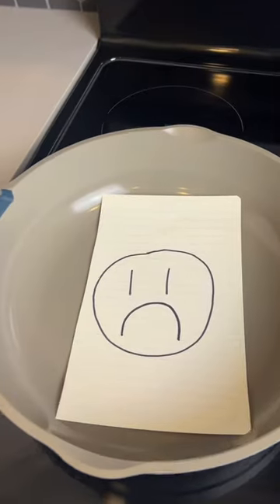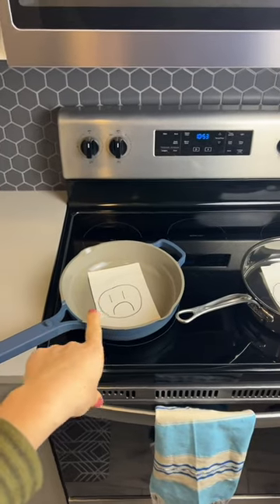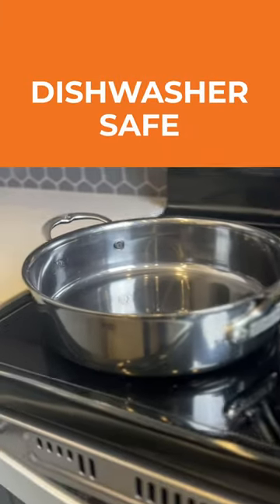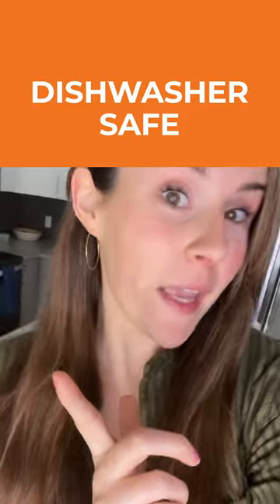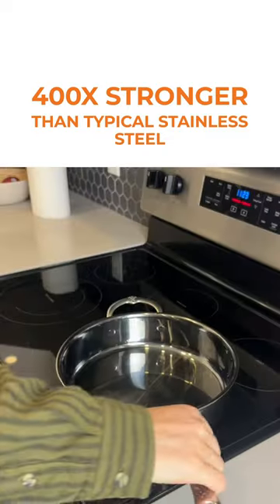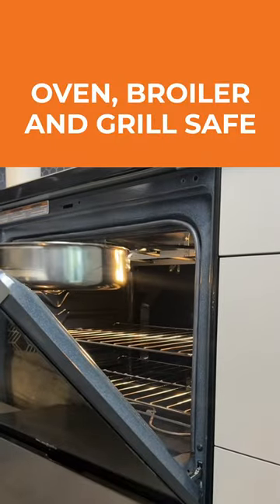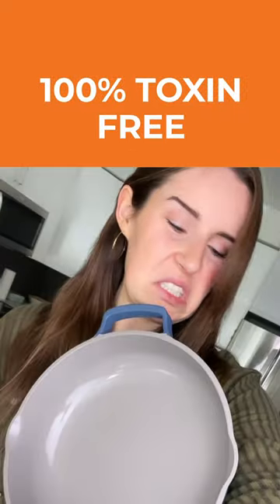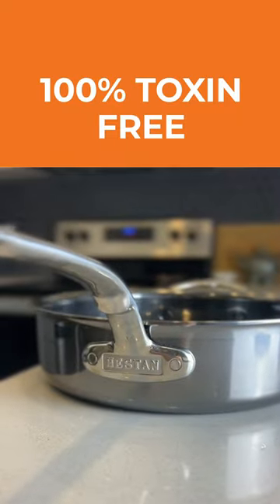This is why Hestan’s NanoBond is the bestcookware you can get!